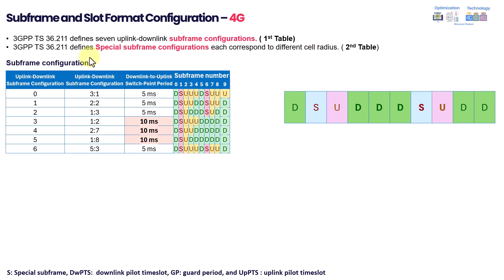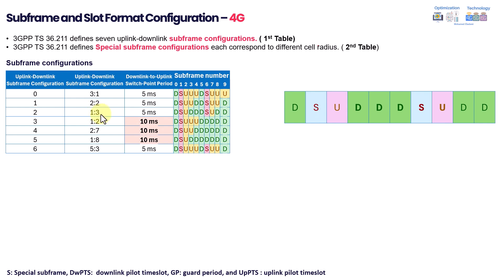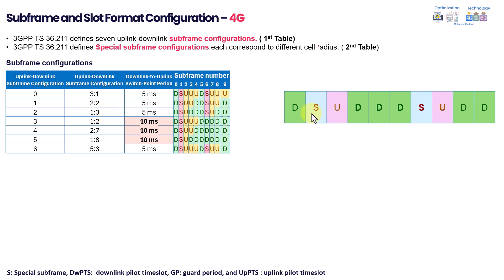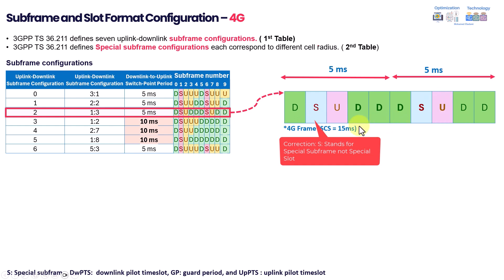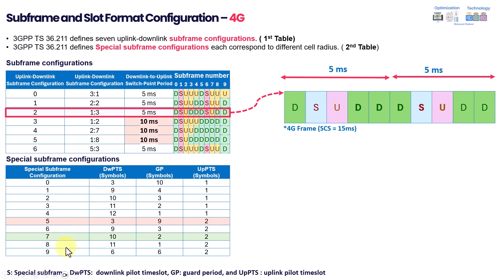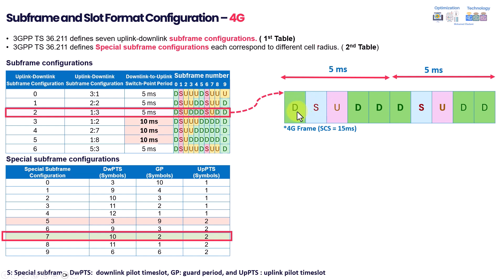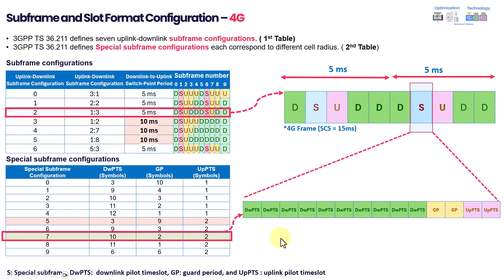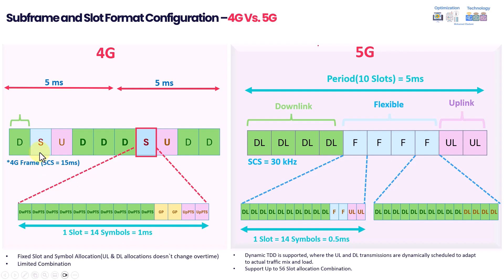4G TDD Subframe Configuration Types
This video explains all what you need to know about 4G TDD Subframe configuration types

Video materials uploaded to the below link